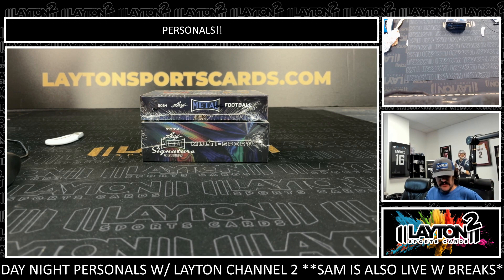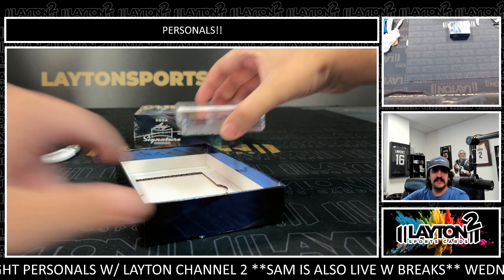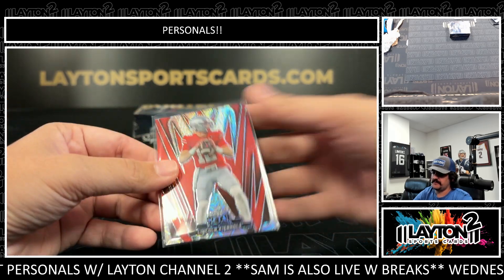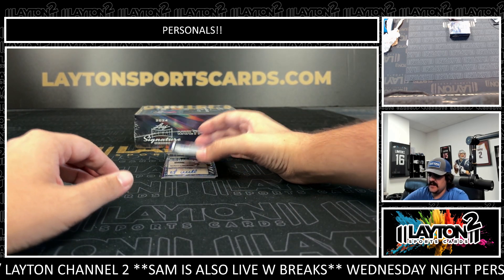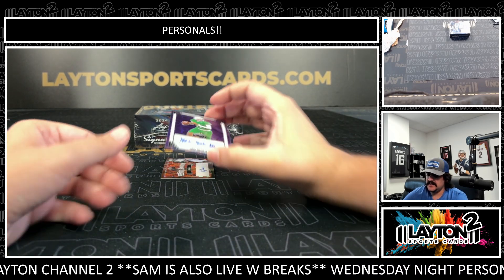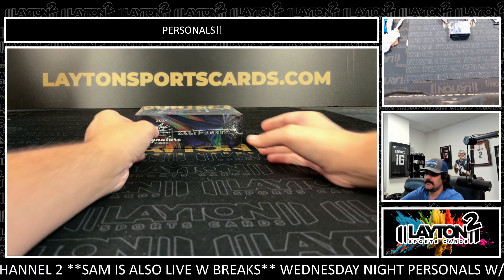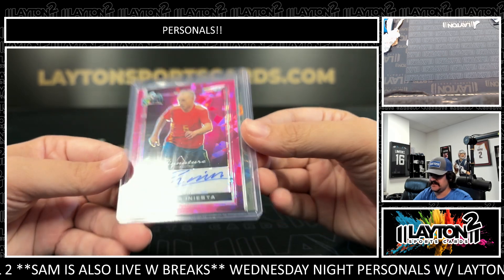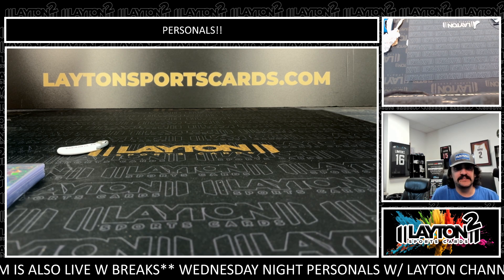1 Box Of 2023 Leaf Metal Football And 1 Box Of 2024 Leaf Metal Sig Series For Douglas G